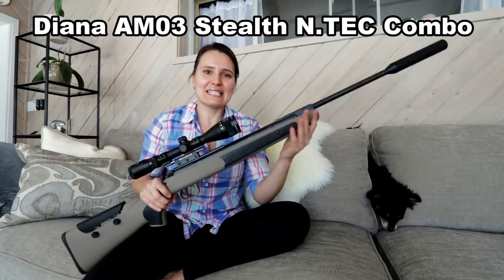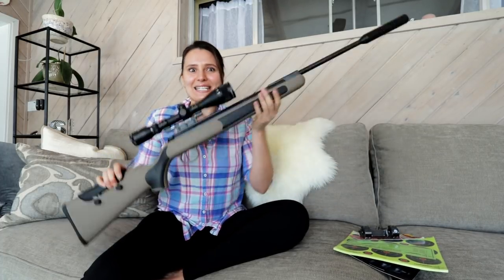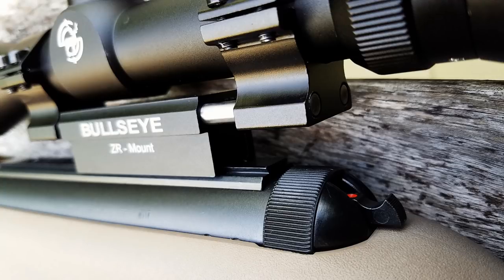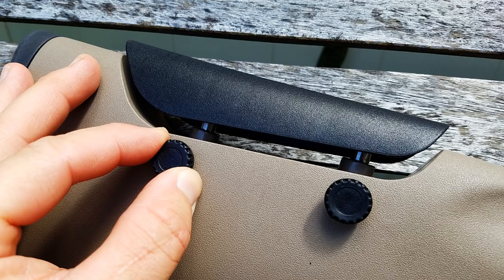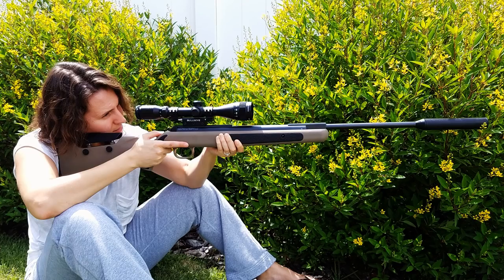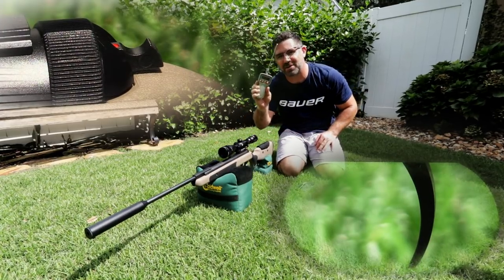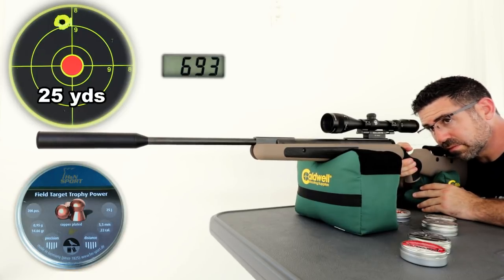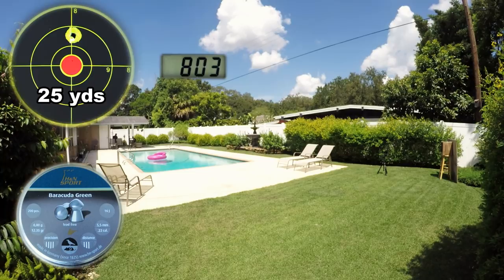Diana Stealth .22 Air Rifle + 25 & 50 Yard Accuracy TEST + FULL REVIEW - Break Barrel Pellet Gun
This video is a review, setup, and maintenance guide for the Diana AM03 Stealth N-TEC .22 air rifle, pellet gun, airgun.